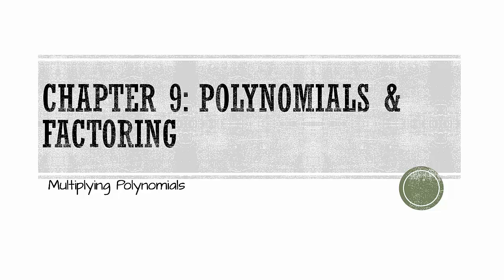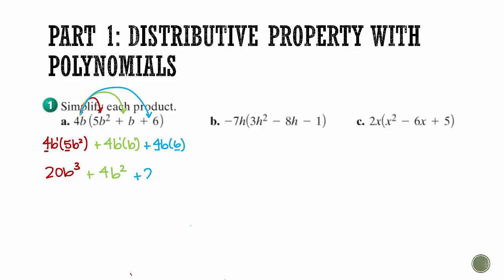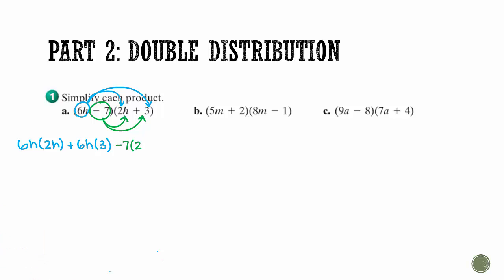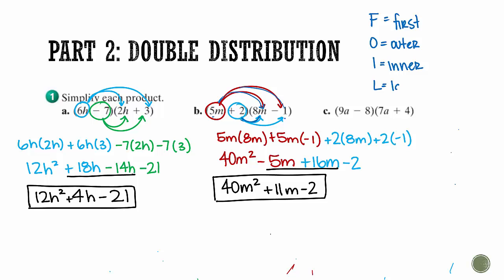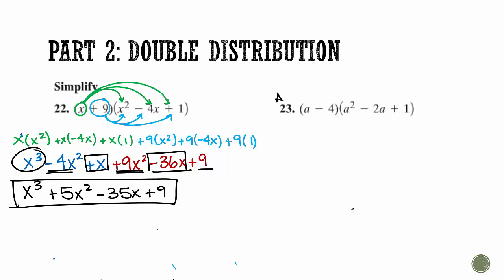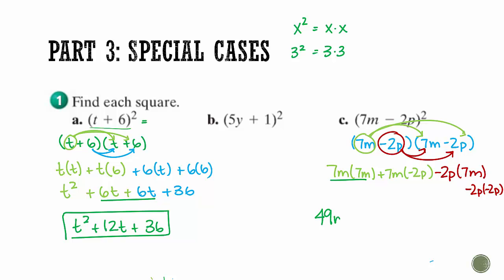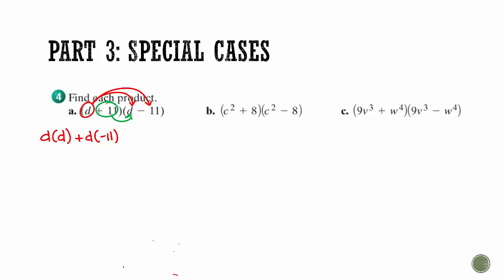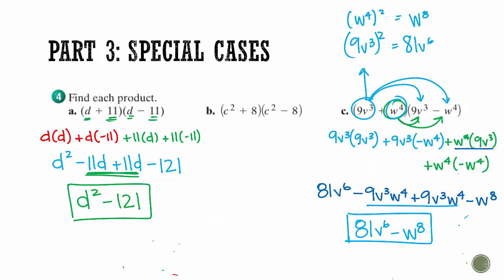Algebra 1: Chapter 9- Multiplying Polynomials